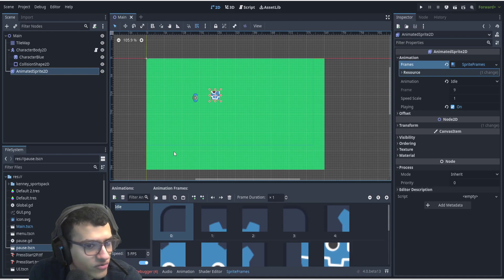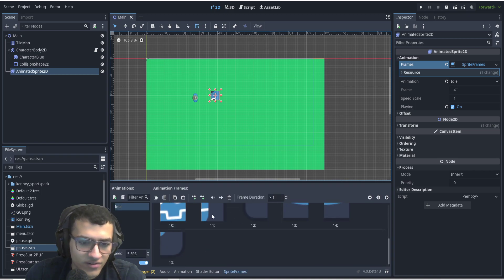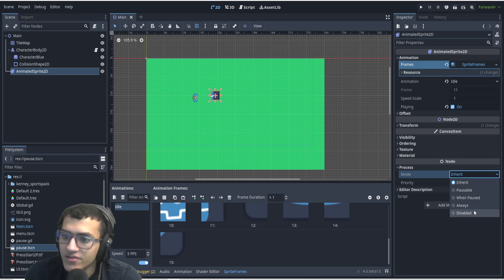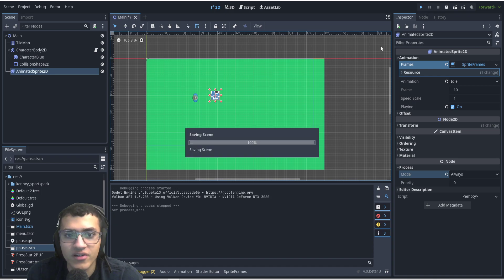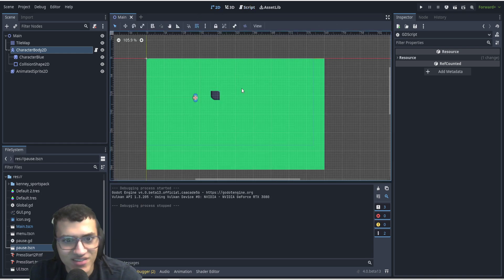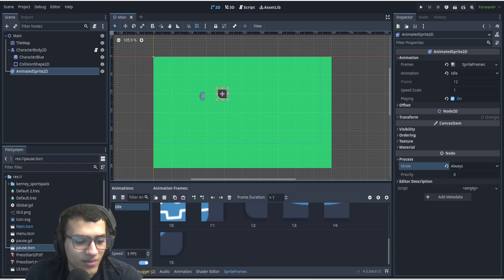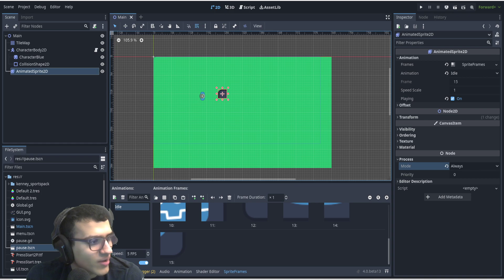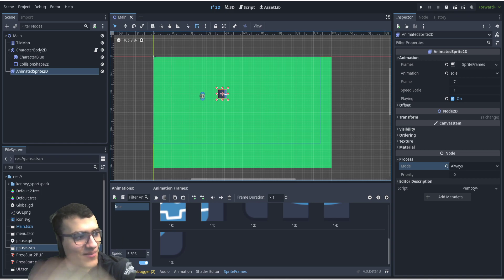Keep moving While Paused In Less than 2 Minutes!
In this video we’ll walk you through:
- How to Keep moving a specific Node While Paused In Godot 4.0!